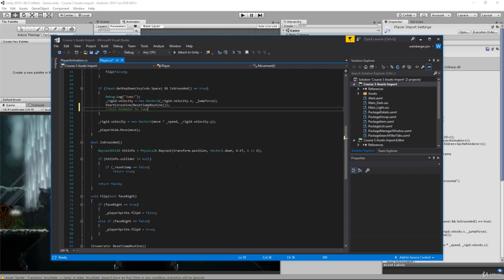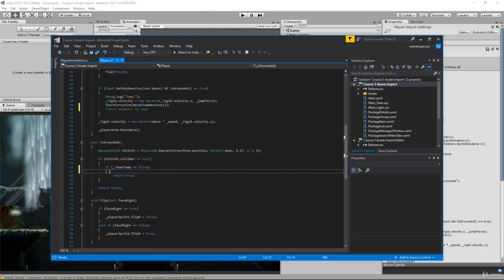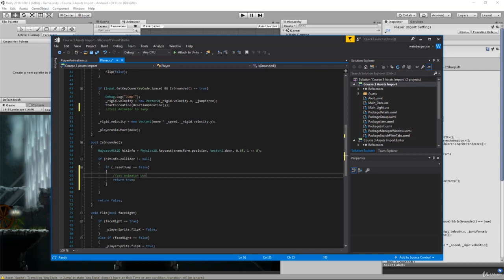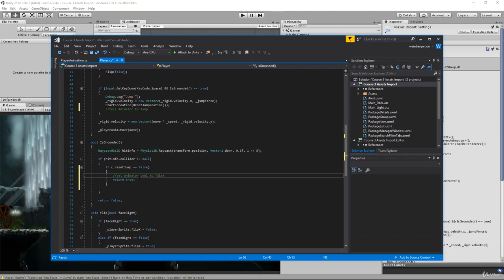23 Challenge Jump Animation